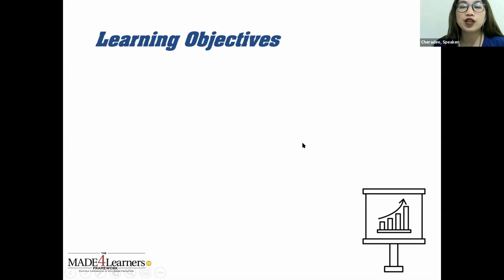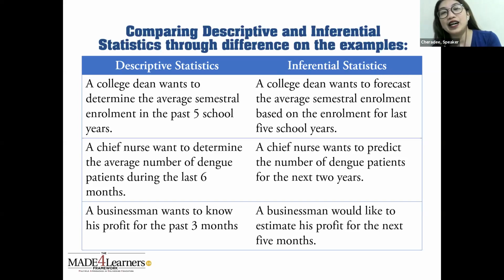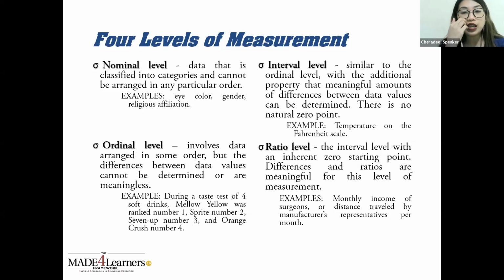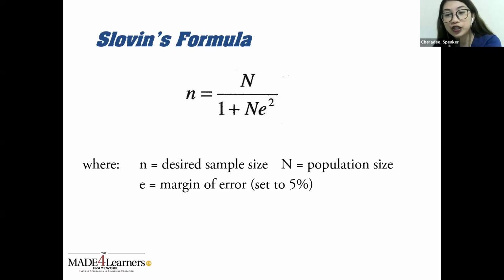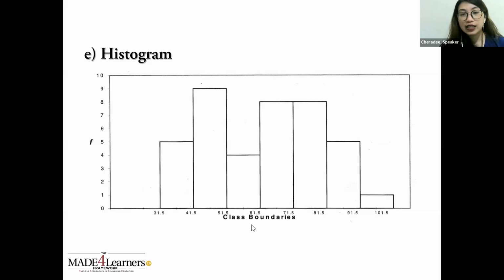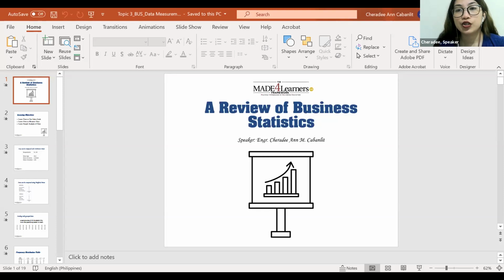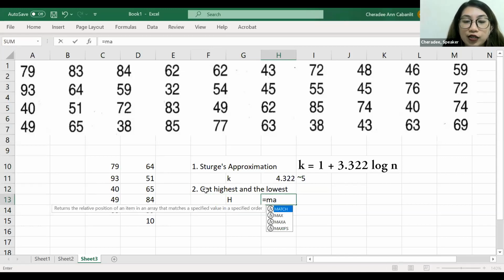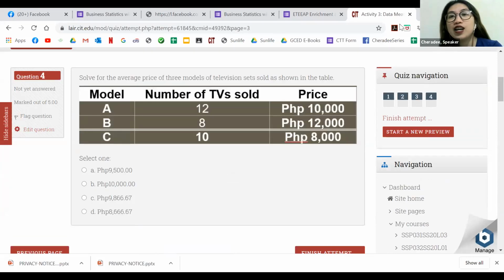BUSINESS STATISTICS with Engr. CABANLIT | ETEEAP